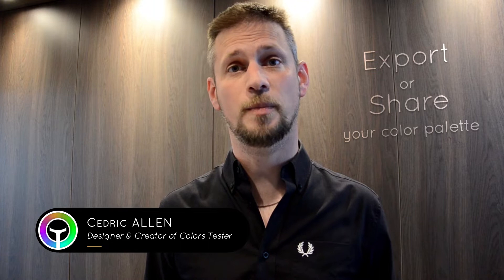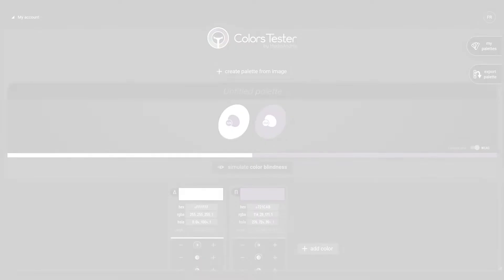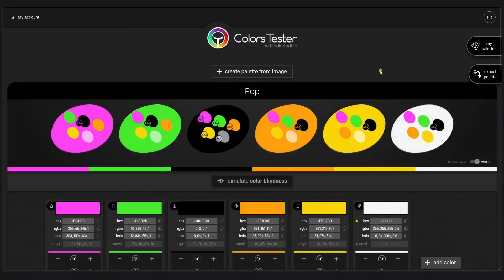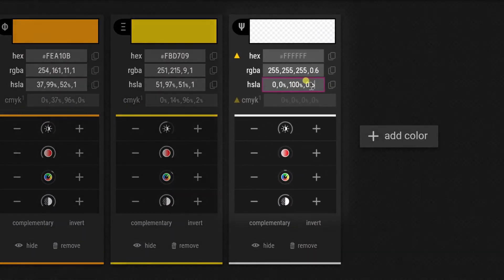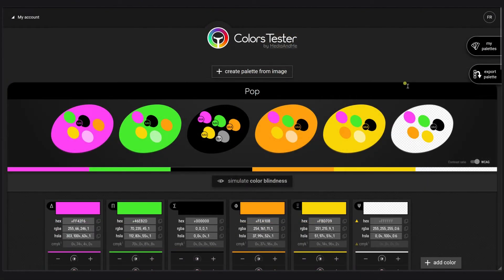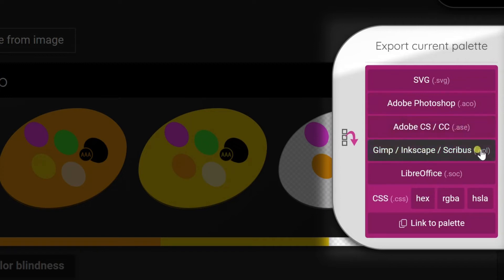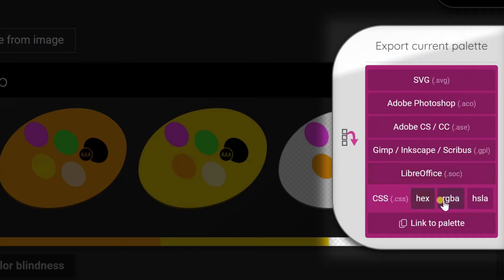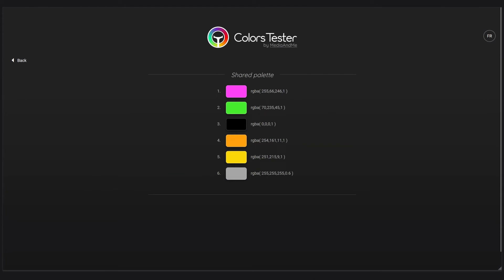Colors Tester - Export or share your palette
A simple presentation on how to export, what kind of export you can expect and how to share the color palette you made with Colors Tester.